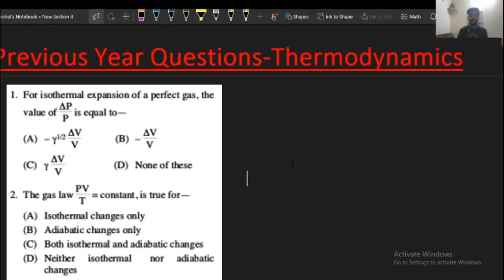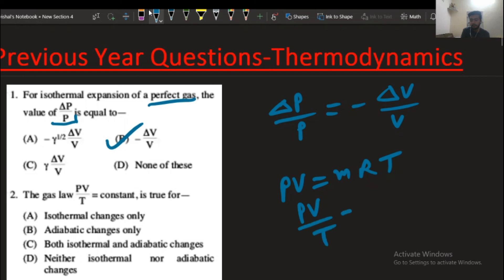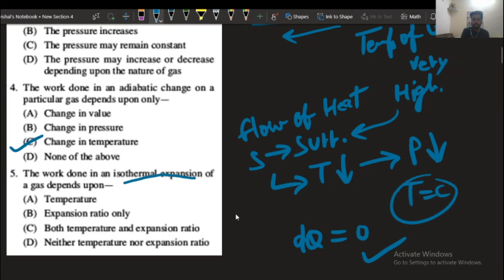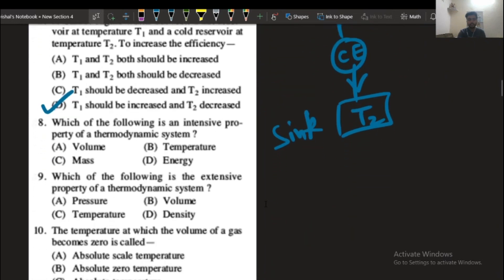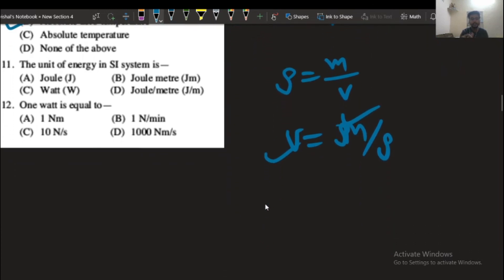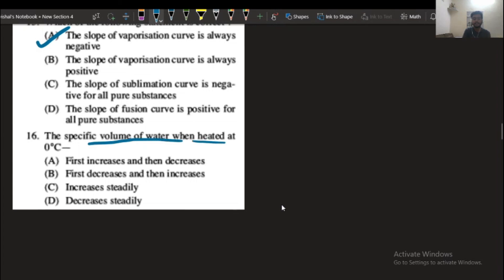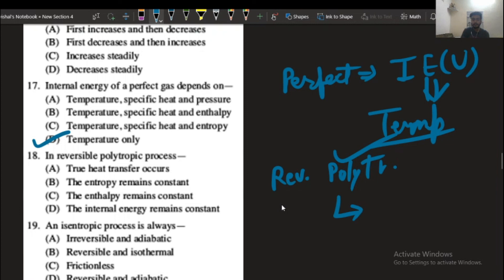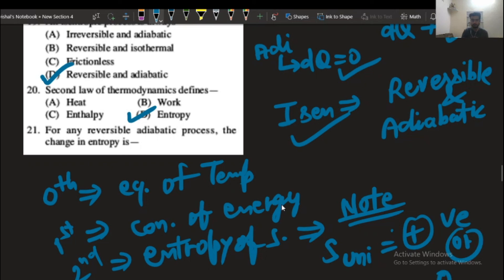Thermodynamics Previous Year Questions Part 1- SSC JE | PSU | BARC | ISRO | DRDO | State Level exam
This Video series is Common for all Mechanical Engineering students Who is preparing for Exams like ISRO, DRDO, PSU, SSC JE, and other state level exams . It contain Previous year questions which are very important from these exam point of view.